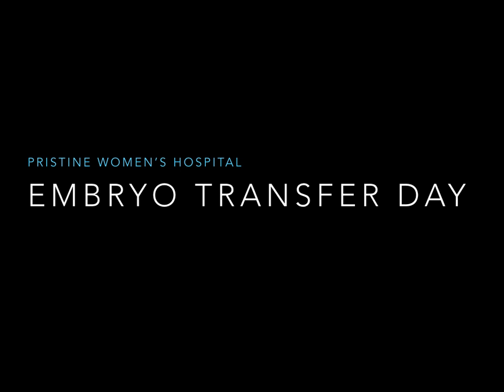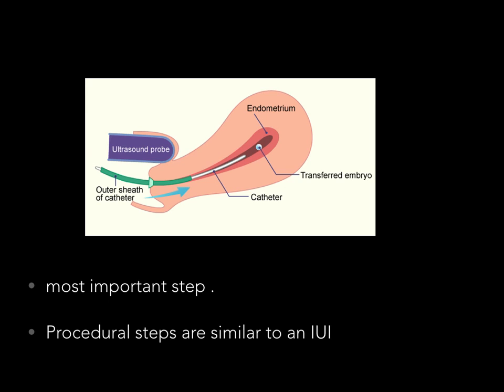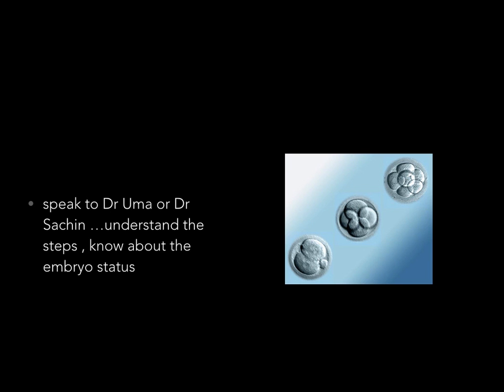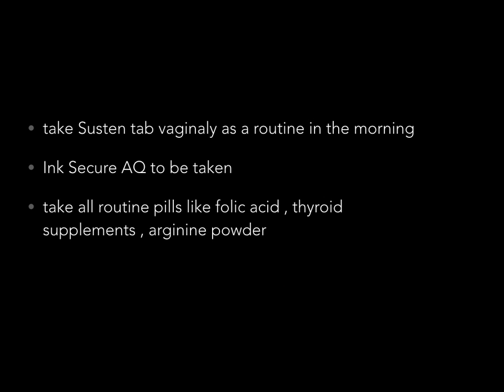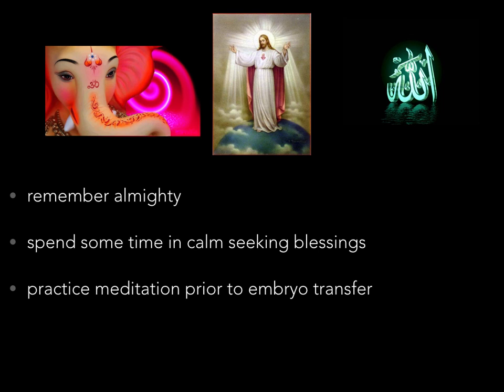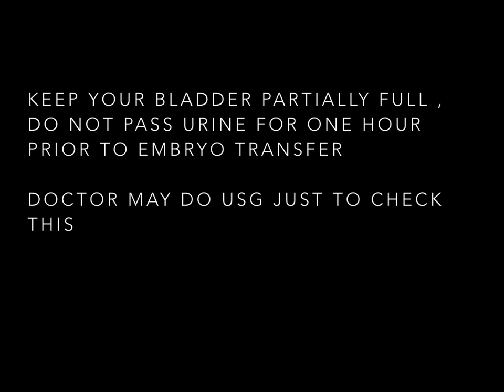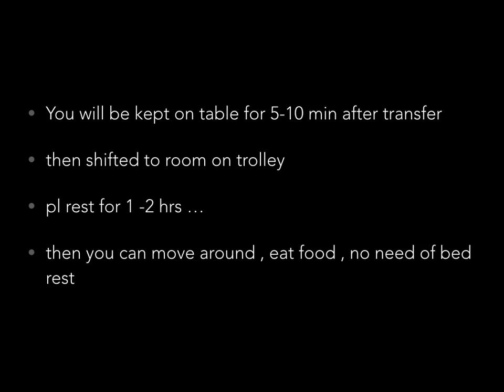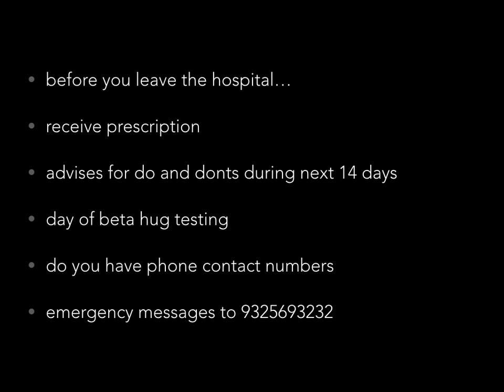Embryo Transfer at Pristine Women's Hospital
Embryo transfer refers to a step in the process of assisted reproduction in which embryos are placed into the uterus of a female with the intent to establish a pregnancy.